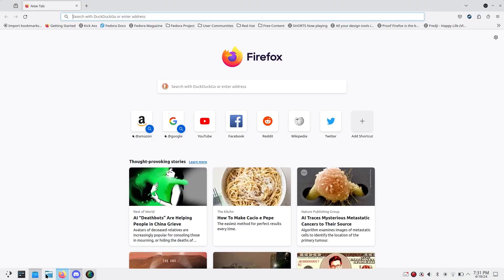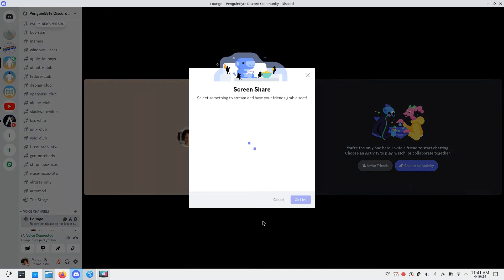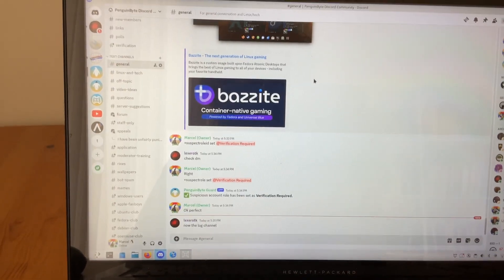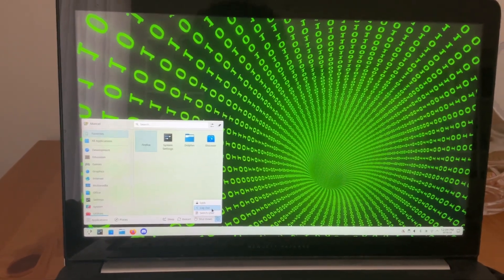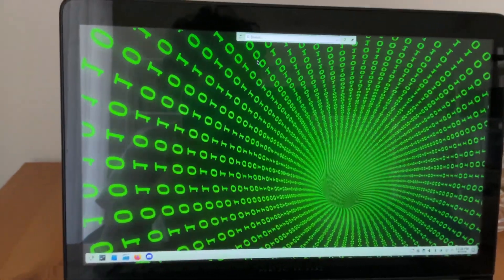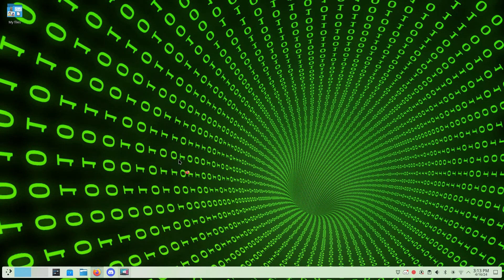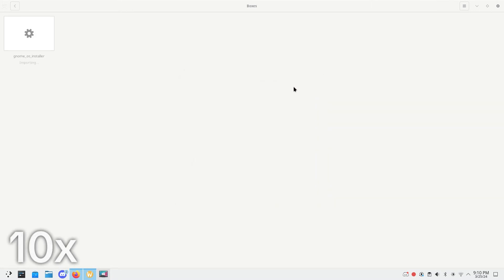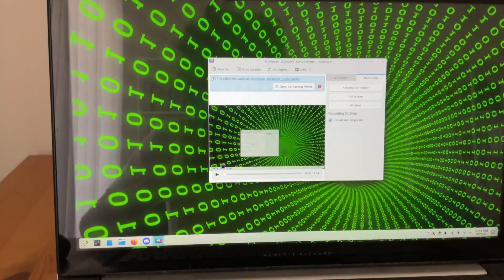I Used Plasma 6 For 30 Days, Here's How It Went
I've just finished 30 days with KDE Neon and Plasma 6, and I'm sharing my experience in one video. Spoiler: it's pretty bad.

0:00 Intro
0:06 Workflow
0:37 User Interface
1:04 Desktop Icons (disgusting)
1:38 Discord Problems
2:13 Kdenlive
2:27 Freezing and Frustration
5:32 Firefox Issues (KDE exKlusive!)
7:05 THE TITLEBAR CUTS OFF
7:21 Is my Display on or Not?
7:58 GNOME Boxes
8:17 Screencasting
9:25 Konklusion
10:13 Outro